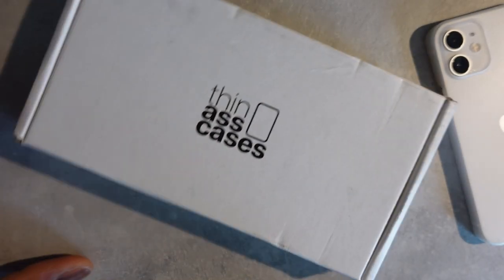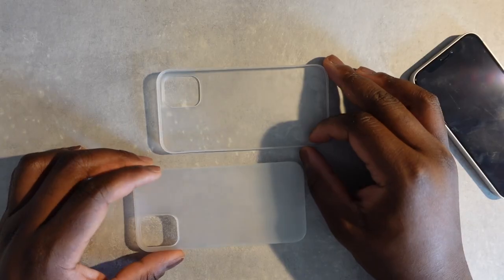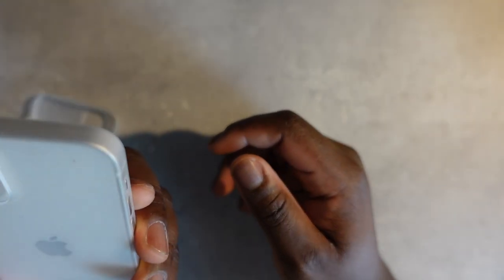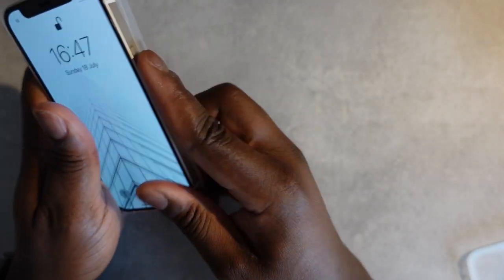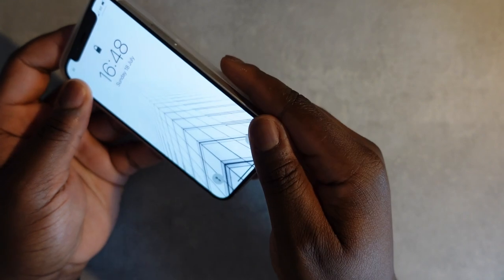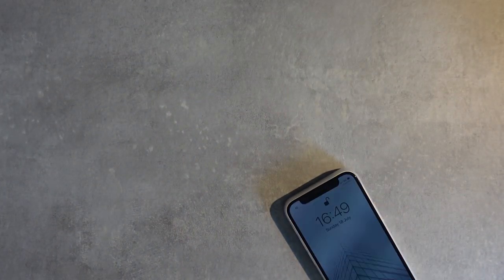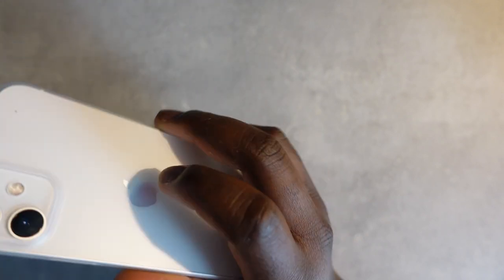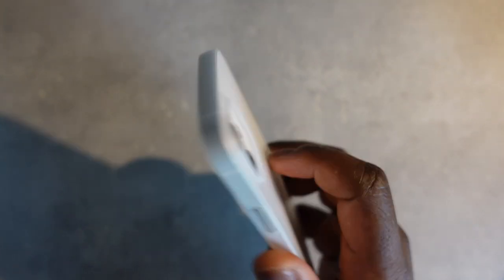The thinnest iPhone 12 case yet?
You've seen me review the Tozo and Totallee cases for the iPhone. But this might just be the best one.

📷 YOUTUBE SETUP

 EDITING
- M1 MacBook Air
- 32” 4K LG monitor Ergo

✉️ LET’S CONNECT